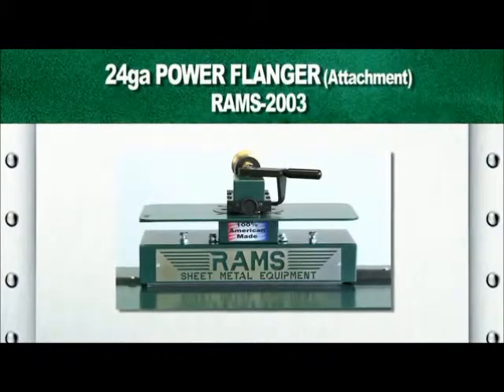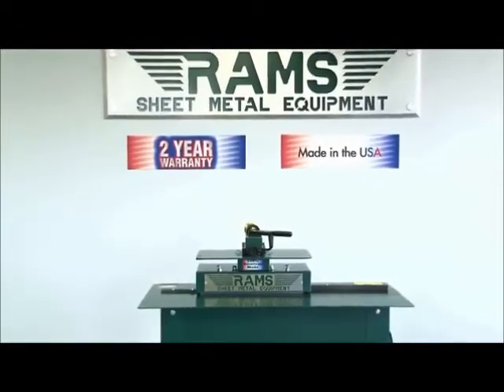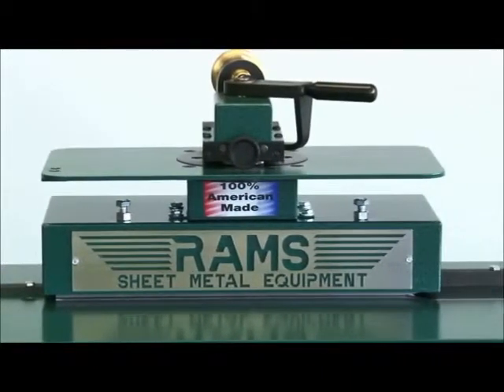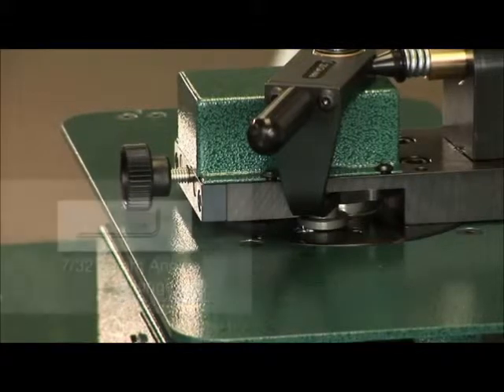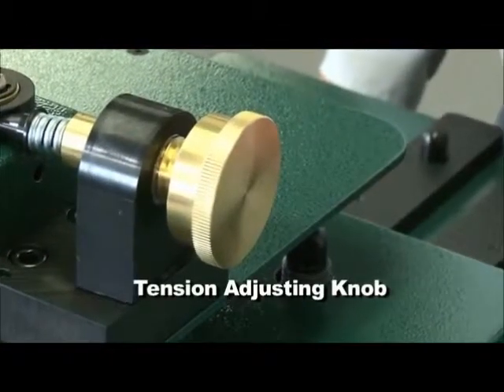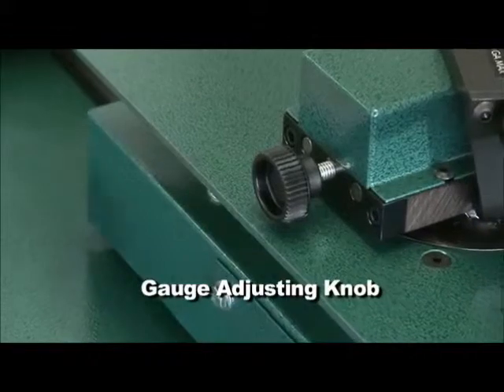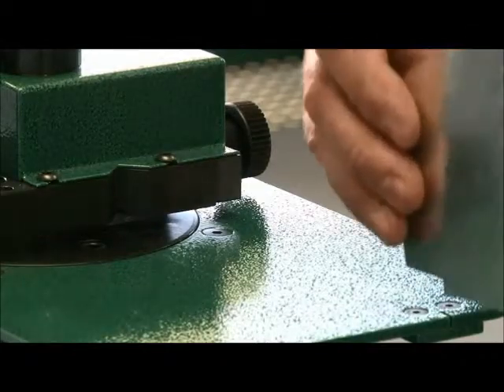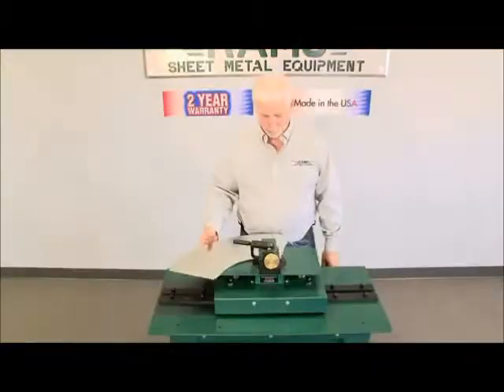New Rams - 2003 Power Flanger Attachment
FOR SALE ~ NEW RAMS - 2003 24 GAUGE POWER FLANGER ATTACHMENT